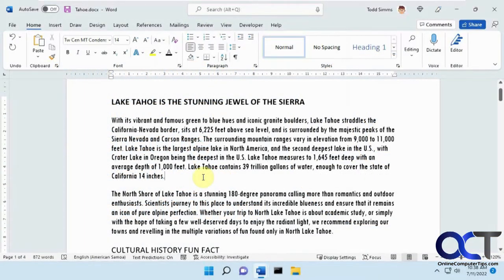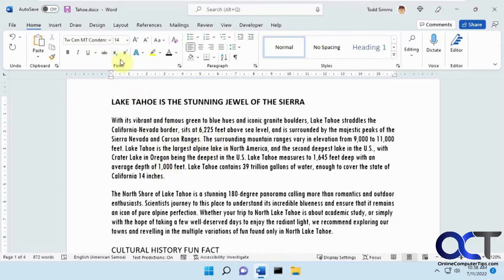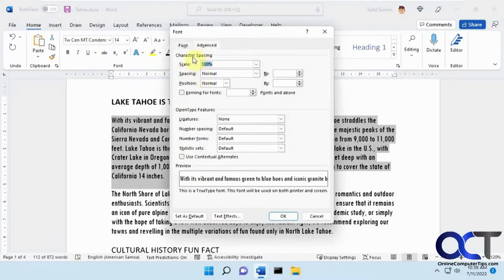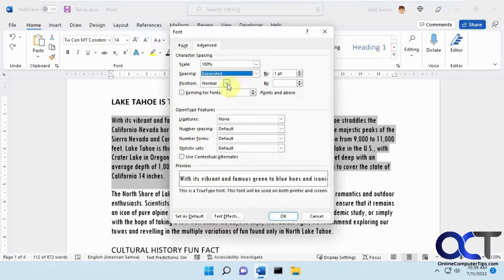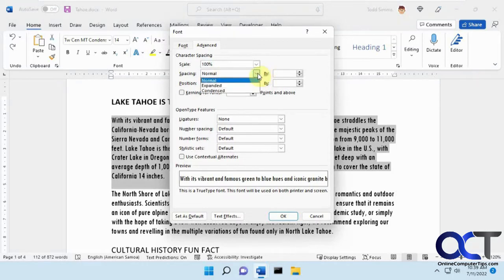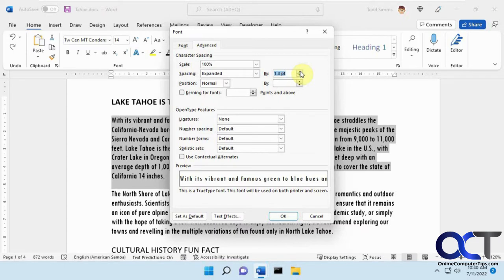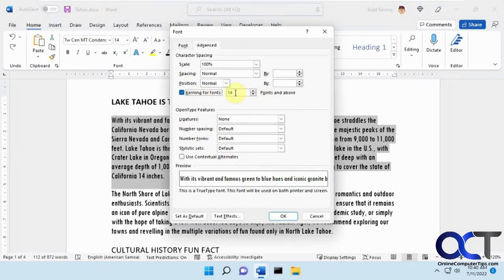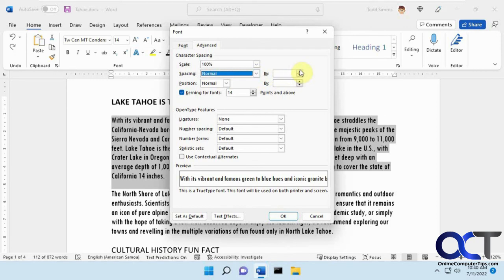How to Adjust Character Spacing (Kerning) in Microsoft Word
If you are using a font in Microsoft Word that has the letters too far apart or too close together, then you can adjust the kerning settings which will allow you to set the character spacing for the words in your document. You can choose from one of the preconfigured settings or fine tune the spacing in small increments to get your text looking exactly the way you like.